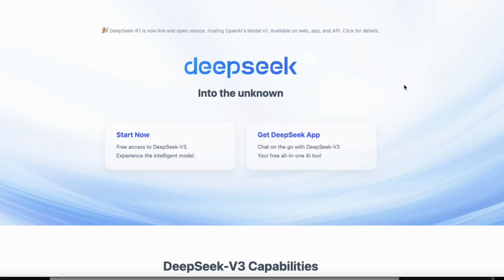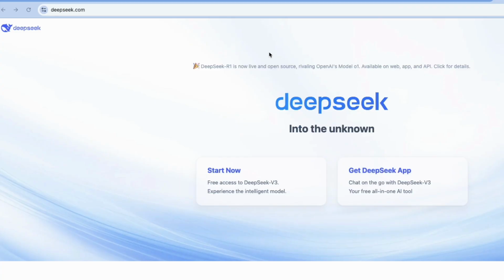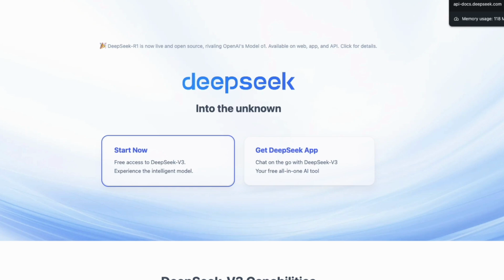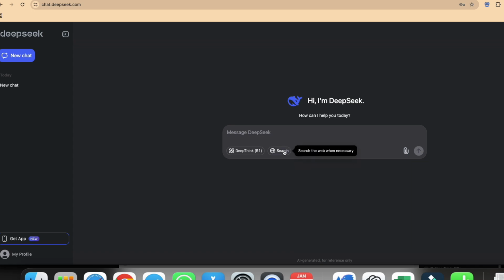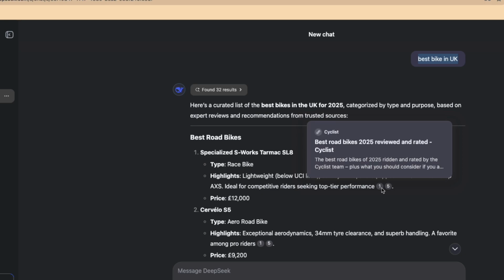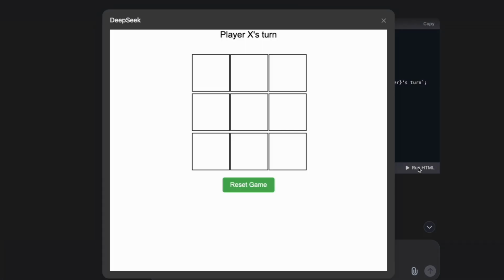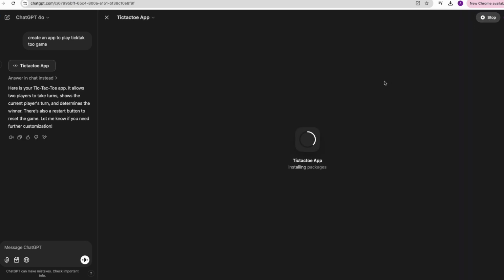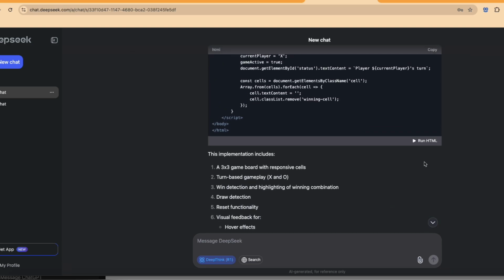deepseek R1 full course | End of CHATGPT | Increase productivity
Full review of deepseek AI and how to use it. Is deepseek better than chatgpt, full comparision with live examples.

Important Links:-

NordVPN link

Bonus :-  We Will Provide Free Bonuses Worth Rs $1200 on Purchase on Any Hosting From Above Link. We Will Also Give Access to our Private VIP Group.